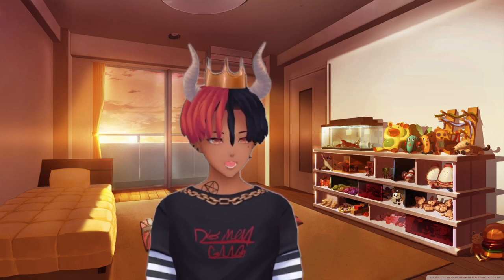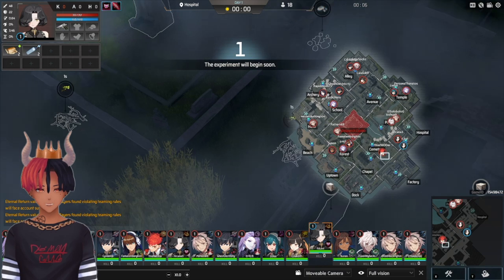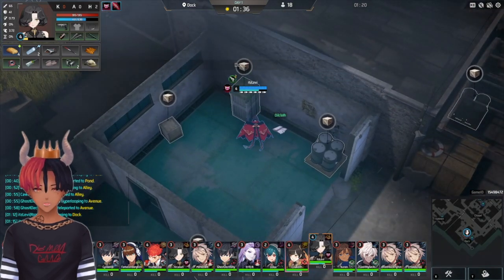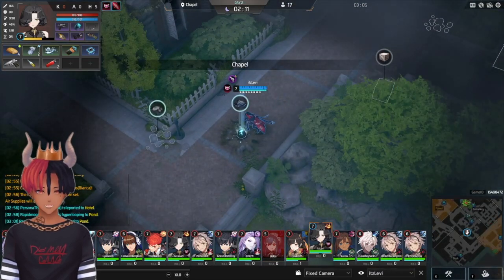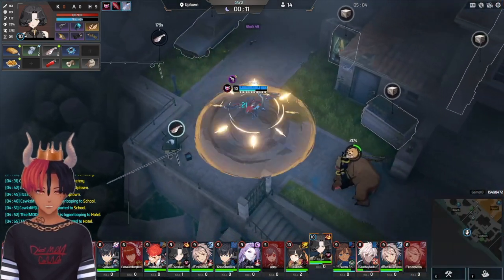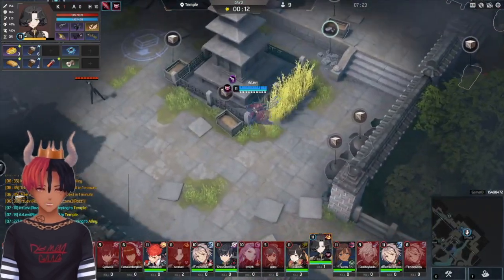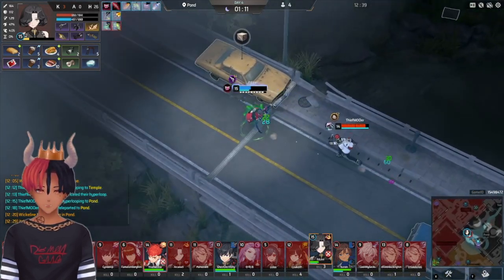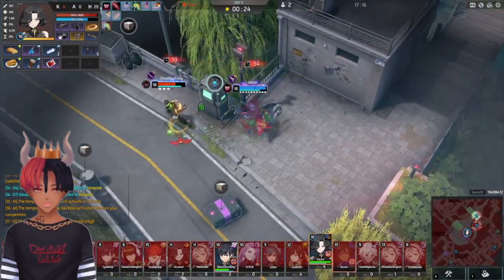WTF 2 WEAPONS?! - Rozzi Guide Eternal Return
Here's how to play Rozzi in Eternal Return Season 5!

Rozzi is my main character and I wanted to share an Eternal Return meta Rozzi guide on how to play the Glock to Electron Blaster Transition Build. This is one of Rozzi's more complex builds and is not a Rozzi beginners guide. Check the pinned comment for Rozzi build, Rozzi augments, Rozzi skill order, and timestamps.

This is Eternal Return gameplay for the Eternal Return character Rozzi. This Rozzi guide will state Rozzi's build, Rozzi augments, and rozzi skill order. This build applies for the first part of Eternal Return season 5.
0:00 - Intro
0:21 - Build and Augments
0:34 - Pregame
1:31 - Routing
4:40 - Electron Blaster
5:13 - Mid Game
6:59 - Wick
7:37 - Transitions
7:55 - Late Game
8:03 - Safe Zones
8:30 - Final Zone
8:39 - Outro

WTF 2 WEAPONS?! - Rozzi Guide Eternal Return (Season 5)